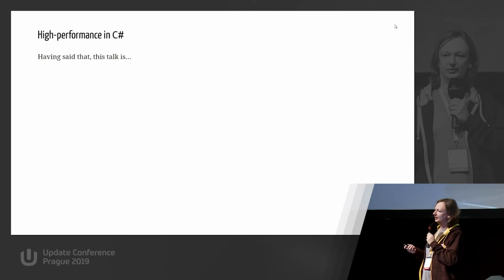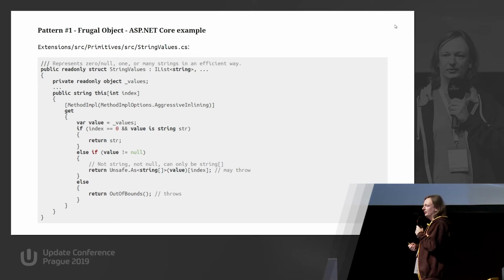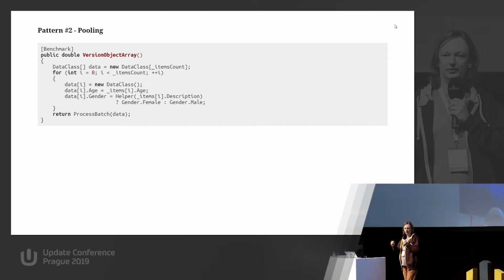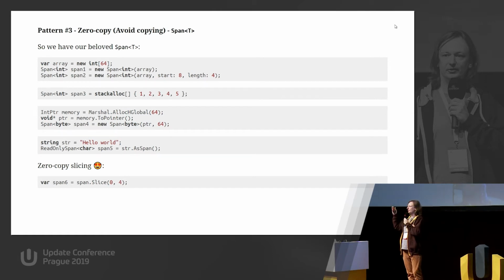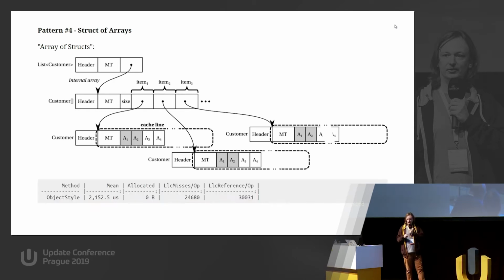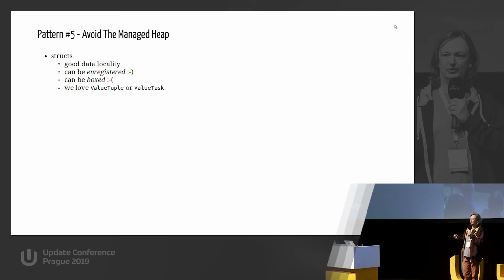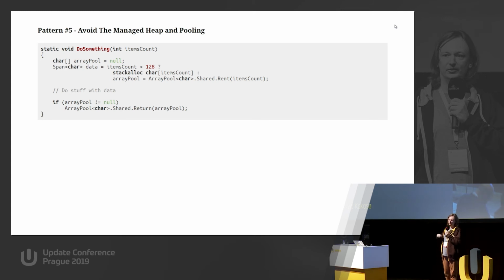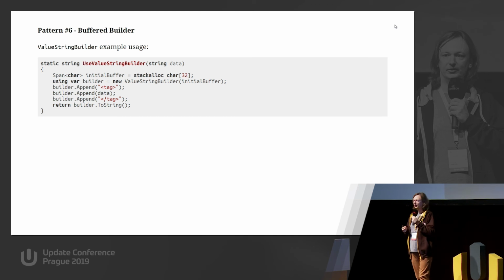Konrad KOKOSA: High-performance code design patterns in C# | UCP2019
More and more effort is being seen in .NET ecosystem put into the performance. Quite often we are seeing a new benchmark or blog post about memory allocations being reduced or overall throughput is increased. But how all this is achieved? Can any common code patterns be recognized, named and summarized in a modern C#, at the times of C# 8.0 and .NET Core 3.0? Can we provide a kind of Gang Of Four "design patterns" counterpart in the context of performance? As I believe so, in this talk a propose such a list of patterns, altogether with the rationale behind them and practical use cases. Please, feel invited to the world of common ways of using stackallocs, Span of T, pipelines, parallel processing and more.